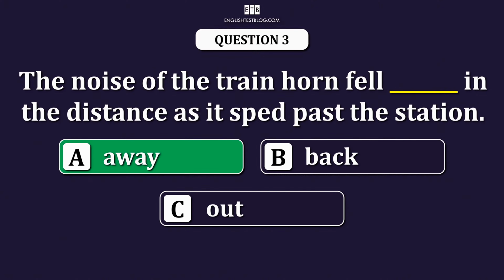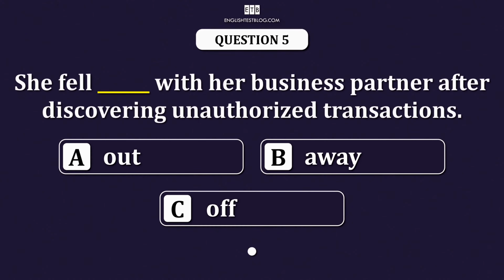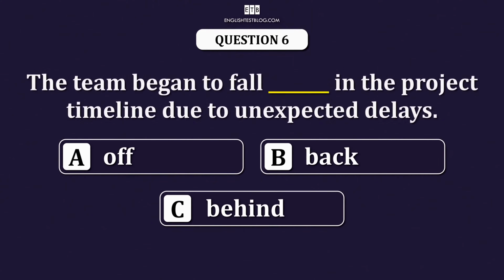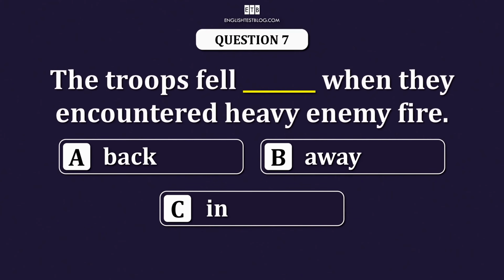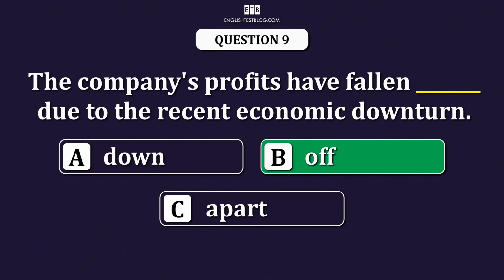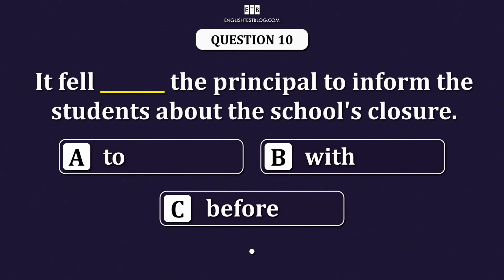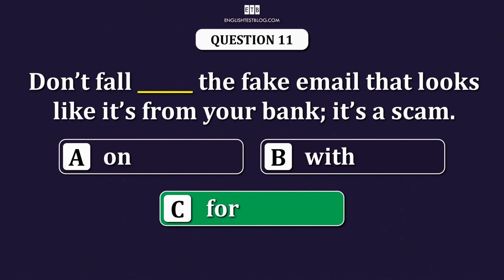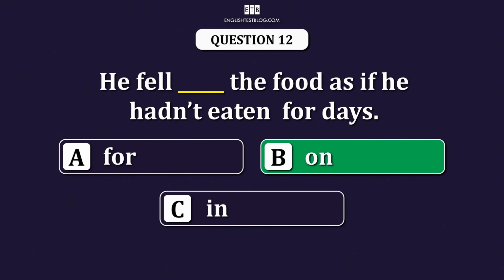How Well Do You Know Phrasal Verbs with 'Fall'? Take the Quiz!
Welcome to our latest phrasal verb quiz! This time, we’re focusing on the versatile and often tricky phrasal verbs with "fall."
In this interactive phrasal verb quiz, you’ll test your knowledge and understanding of how to use these common English structures correctly. Phrasal verbs are essential for mastering English, and this quiz will help you learn and remember them.
What you’ll learn:
The meanings of various phrasal verbs with "fall"
How to use these phrasal verbs in sentences
Improve your overall English skills